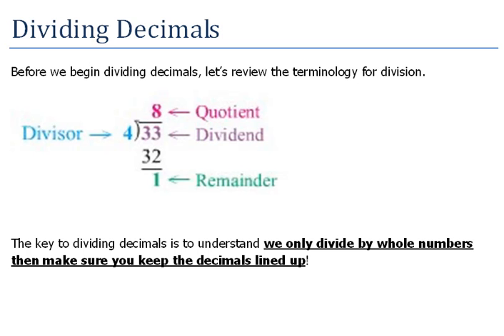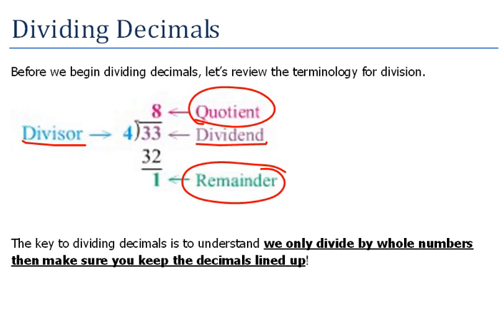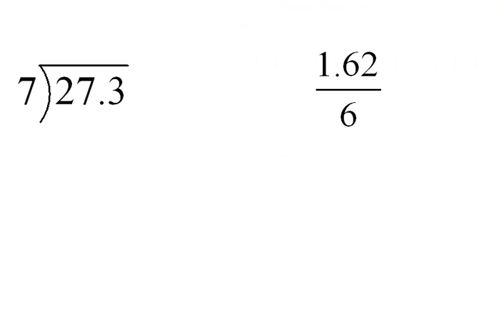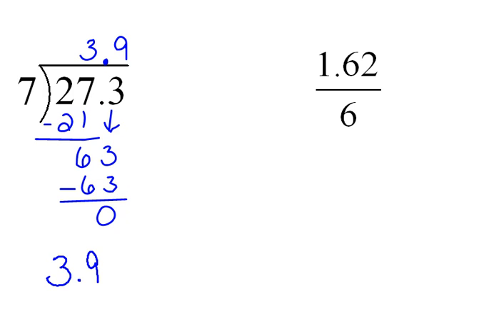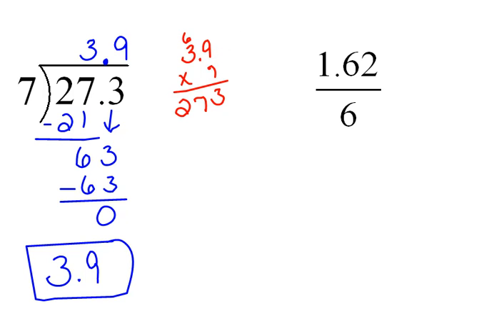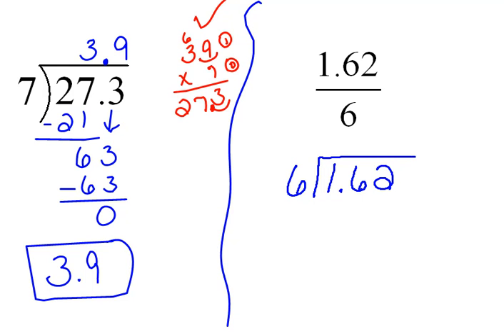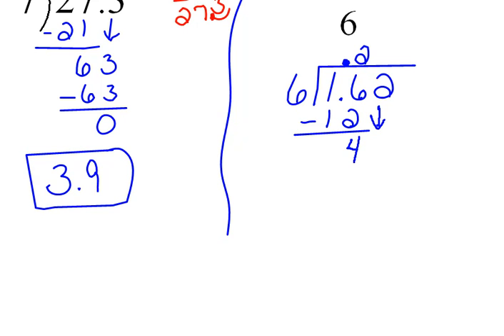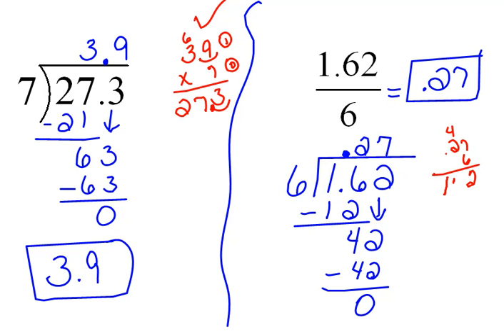Dividing Decimals by a Whole Number 4.5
How to divide decimals by a whole number by keeping the decimals lined up.